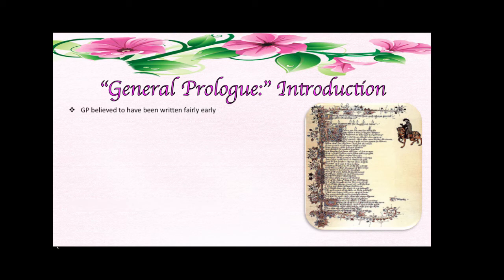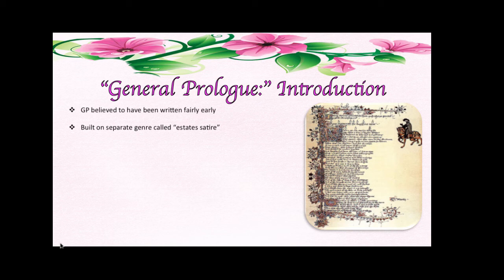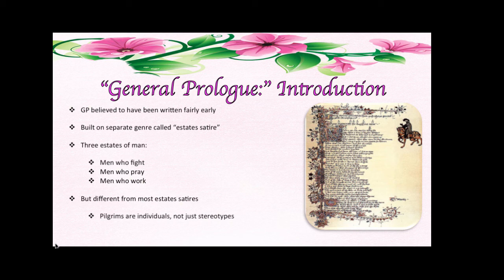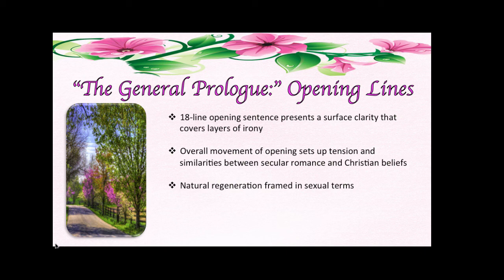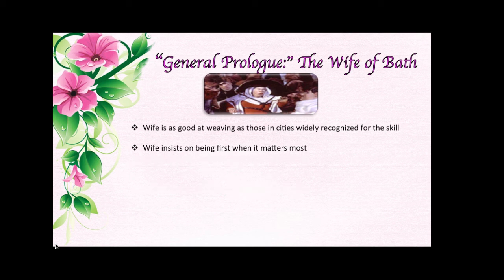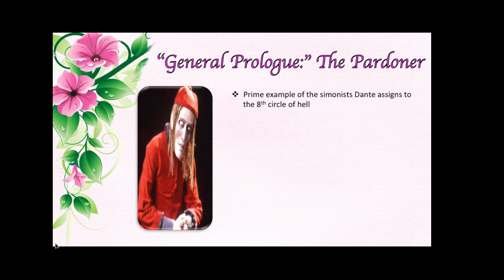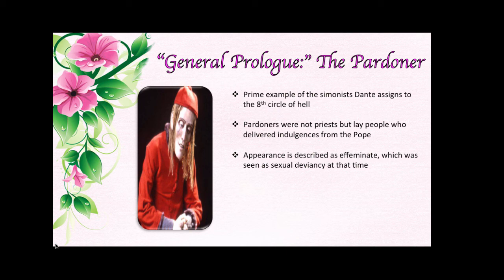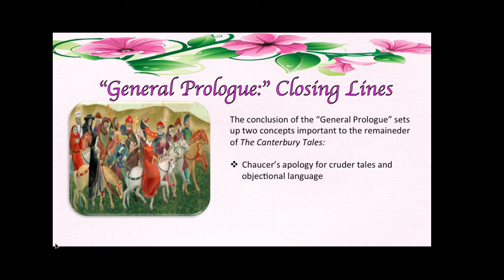CT General Prologue DO